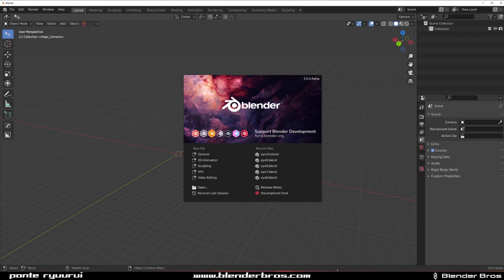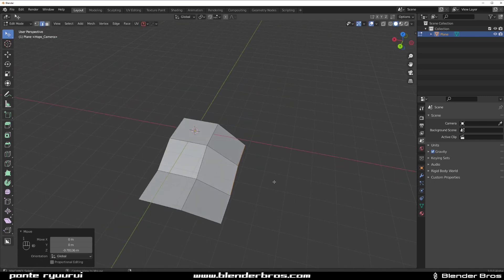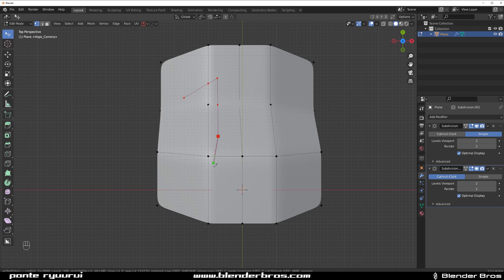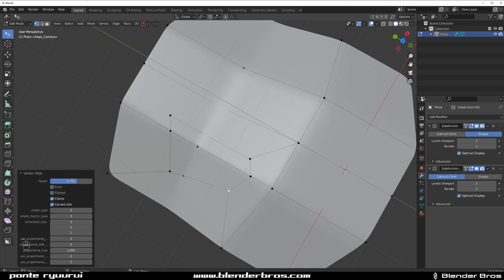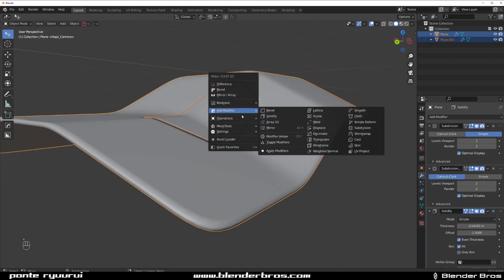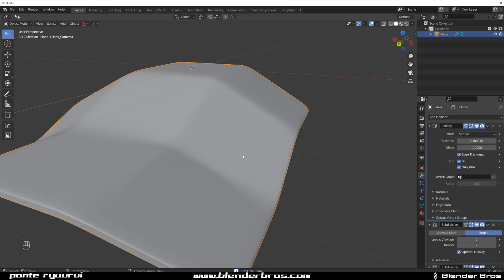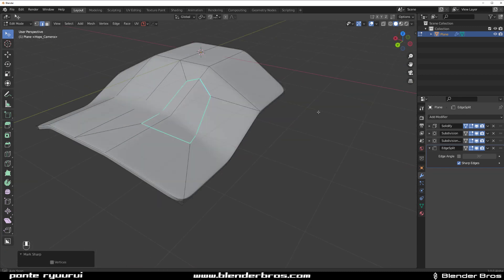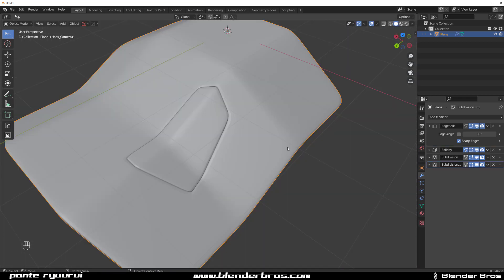NON DESTRUCTIVE hard surface panelling - Blender tutorial